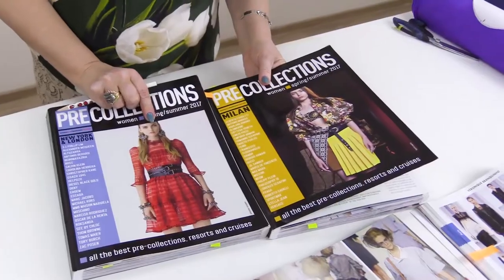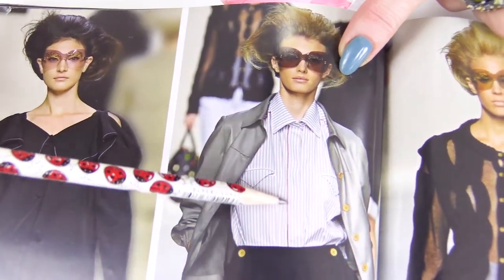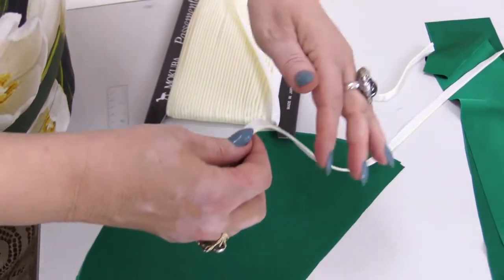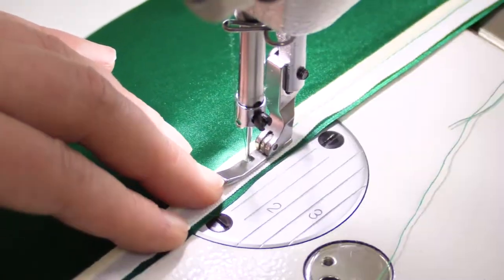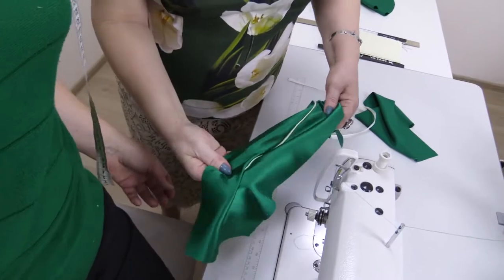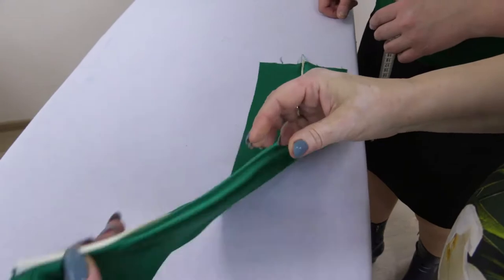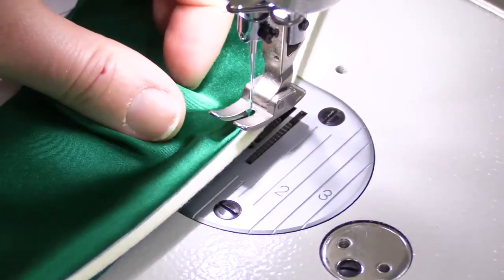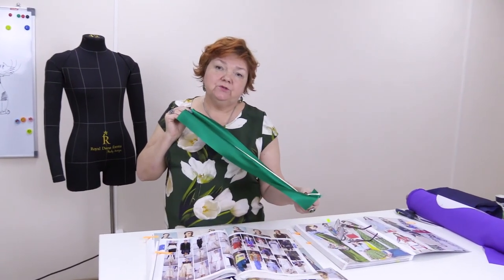DIY: How to work with a piping. Sewing the piping into a seam with a household sewing machine.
Today we are going to work with the pipings.
Last time I showed you a skirt-suit with the pipings, and today I will tell you how to work with them and show some designs in the magazines.
I’ll show you some designs in the magazines I brought from Paris. The pipings are in trend now.
I’ll show you just a few variants of the designs with the pipings – on the edge of the sleeve, placket, turn-ups. You can use it anywhere, it’s not important. What is important is how to do it. That’s what I am going to show you.
Natalie will help me today. If you do everything as she shows, you won’t have any problems.
Any piping consists of the warp, which is sewn in, and a part which stays visible.
We need to sew it right on the cuff, so we are going to use a one-sided tooth.
We steam the piping first. It’s better to do it in advance, so that it doesn’t crimp later. You need to steam it thoroughly, better not once.
Firstly, we stitch our piping on the front side. The needle should be as close to the piping as possible. Those of you who have the usual sewing machines, use it to your advantage and move the needle to the right and left edges of the piping.
That’s how it should look like on the front side.
You need to put the fabric face-to-face. Then you can sew right in the previous stitching. Do not ask if you should glue it or not – it depends on the item and its details.
You need to sew very carefully,  so that the thread is hidden inside the stitching.
You should move to the ironing desk next. Iron it firstly and then continue working, so that you don’t have any curves.
The piping can be placed anywhere, not necessarily on the edge of the item.
If it’s the edge of the item, collar, belt, or something else, then we need to tack and stitch it firstly. If it’s in the middle of an item, on you just need to iron it and process it with the overlock sewing machine from the wrong side. If it has a lining, you don’t have to do it at all.
When we go back to the sewing machine, we put a usual tooth, removing a one-sided one.
When we remove the extra threads, the item will be ready.
Do not be afraid of the round edges – flounces, circled collars. You can use a piping anywhere. Just be a bit more careful and attentive.
We have spring and summer ahead, so we need to make ourselves beautiful in any way possible.